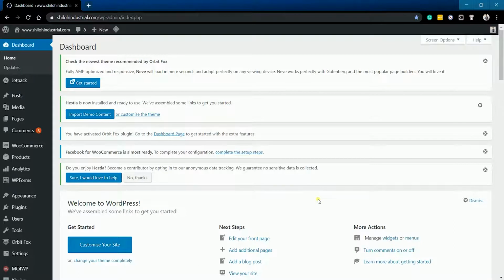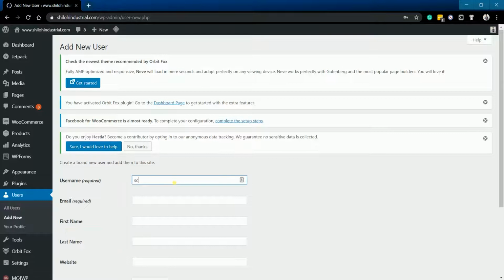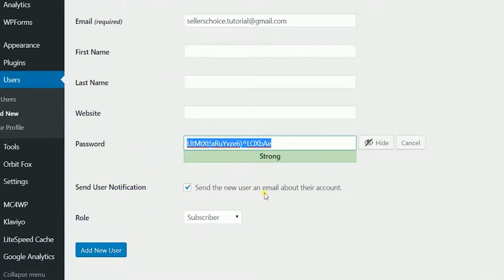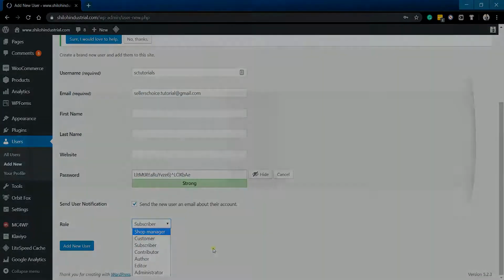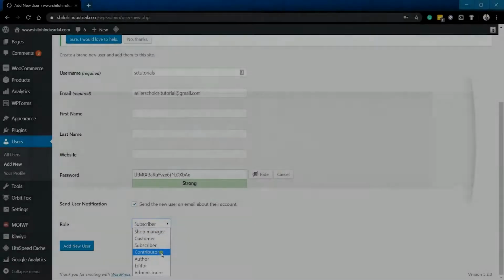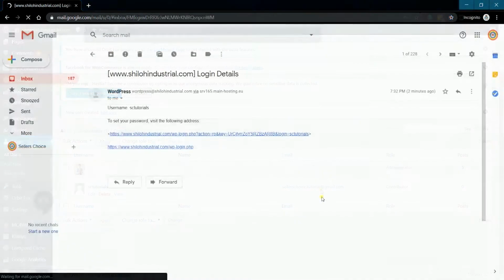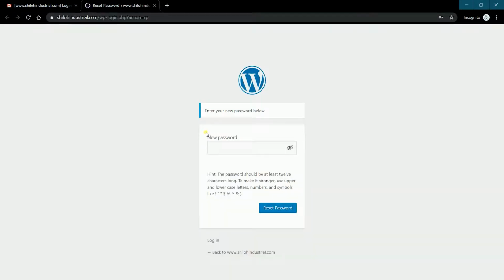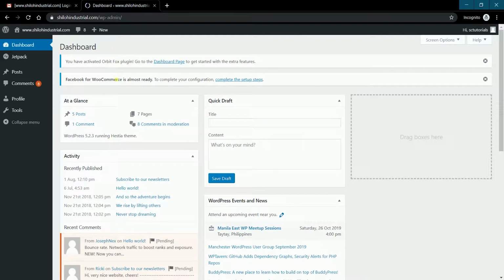How to Grant User Access to your WordPress Site - E-commerce Tutorials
Your WordPress site can have multiple administrators, editors, authors, and contributors, so you don’t have to manage your site on your own. It also keeps your account secure by giving you a way to allow others to edit/manage your site without using your login.

Before choosing the appropriate role for users, ask yourself about these key points: Will you let users manage your WordPress dashboard? Do you trust them to organize your site’s content? Should you review their posts before publishing? Are they capable enough to edit and publish other users’ posts?

Now let’s walk you through on how to grant user access to your WordPress site.